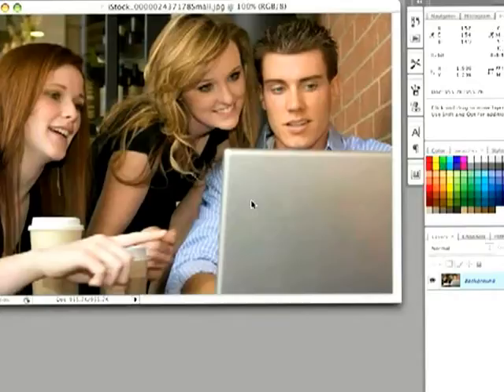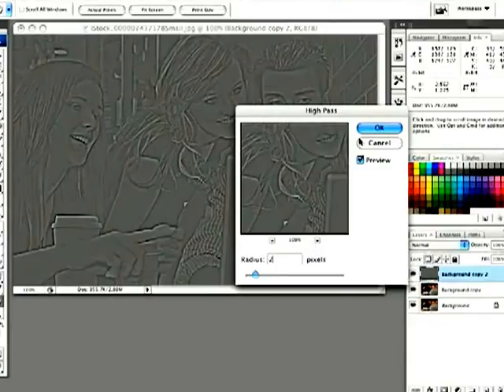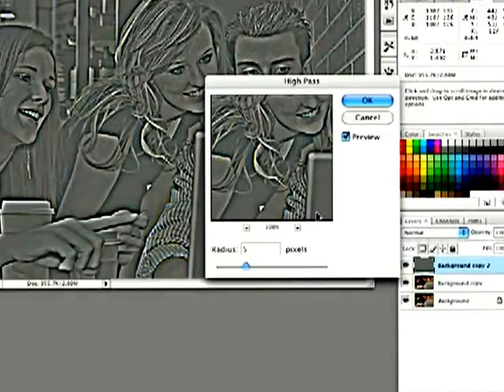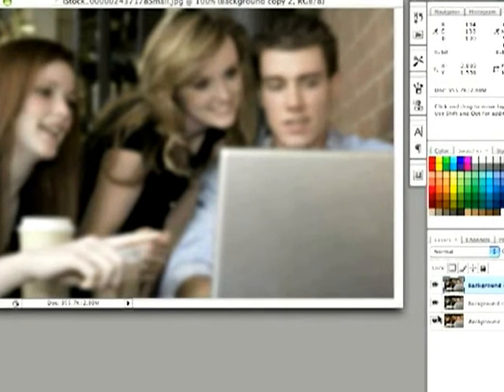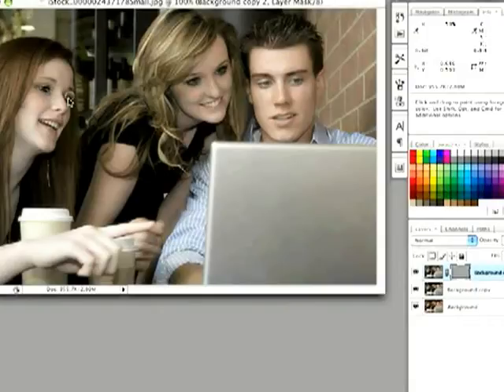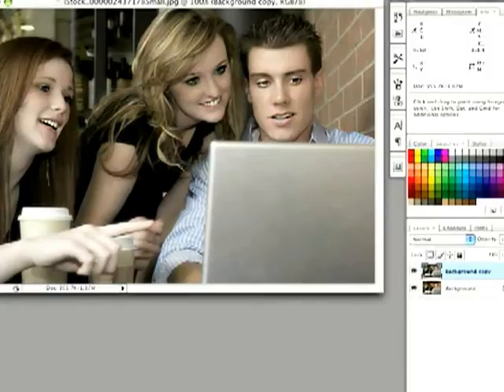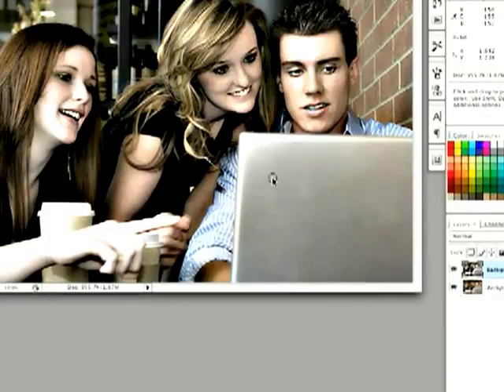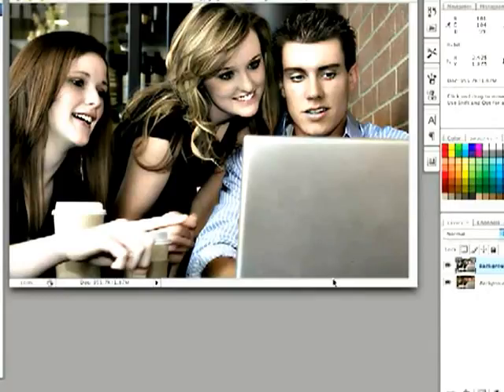Digital Photography - Photoshop Quicktips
digital photographs. It's very hard to explain exactly what it is, but it seems to be a very popular technique used amongst photographers and in this episode I show you how to recreate it.